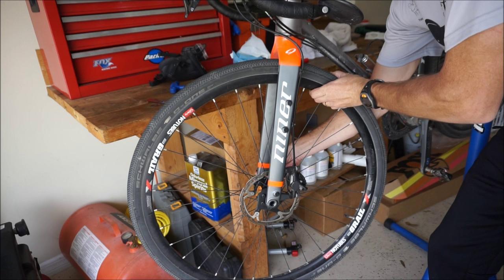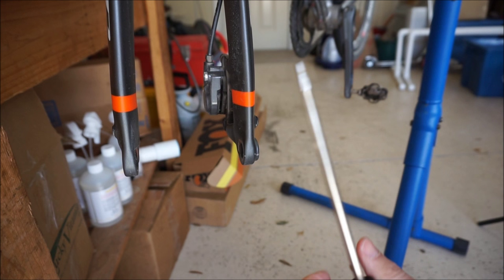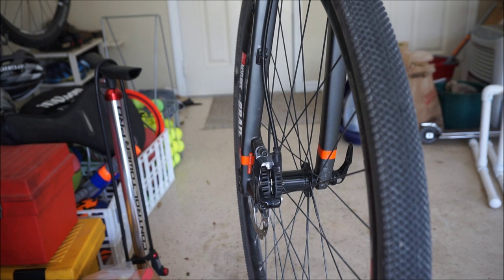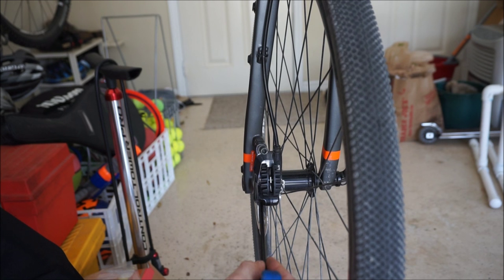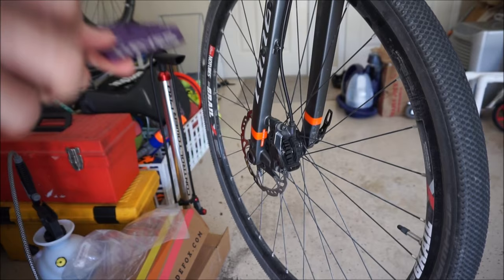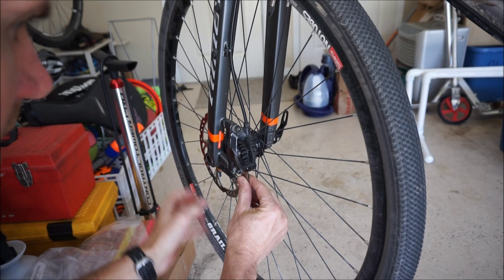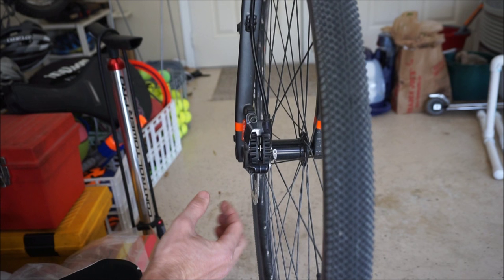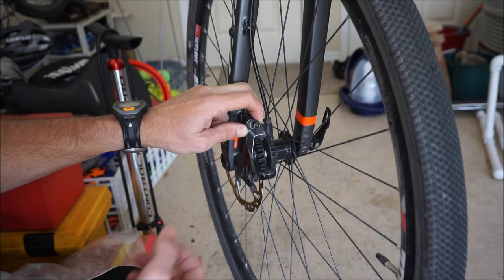How to Center Hydraulic Disc Brakes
This will show you the very simple method of centering hydraulic bicycle disc brakes.